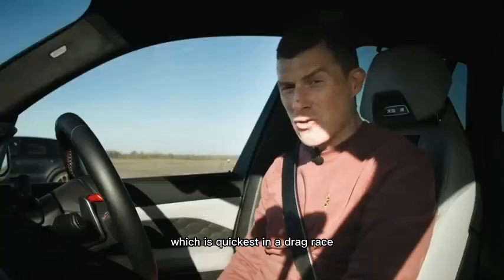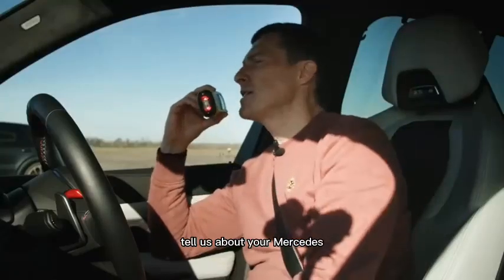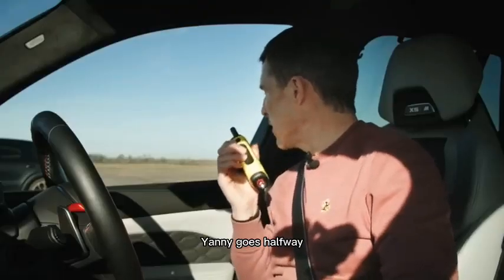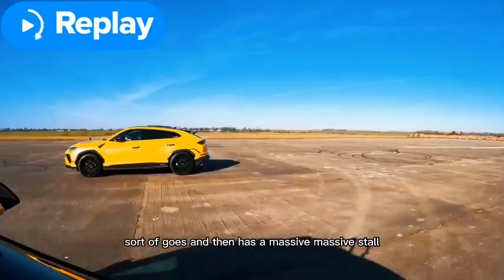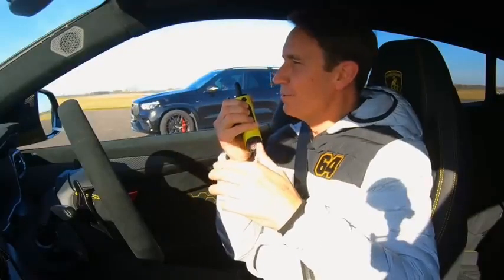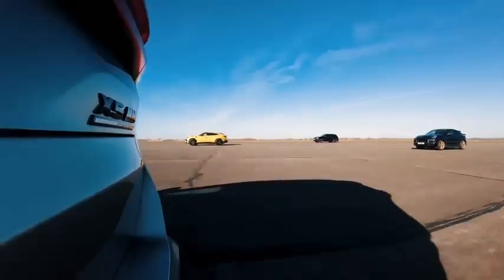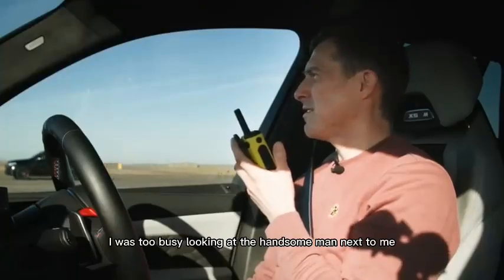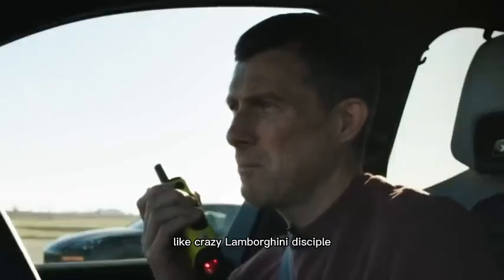The World_s Quickest SUV_s DRUG RACE#youtube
Get ready for the most exciting SUV drag race we’ve ever run on this channel!

We’ve finally got our hands on the Tesla Model X Plaid, and it’s going up against the new Lamborghini Urus Performante, a Porsche Cayenne Turbo GT, an AMG GLE 63 and a BMW X5M!

So let’s see how they all compare. Starting with the X5M, it’s powered by a 4.4-litre twin-turbo V8 that can produce 625hp and 750Nm of torque. It tips the scales at 2,410kg, and it costs £121,000. Next up it’s the Porsche Cayenne Turbo GT, which is equipped with a 4-litre twin-turbo V8 that delivers 640hp and 850Nm. It weighs in at 2,200kg, and it costs £150,000.

Next up is the Urus, which also has a 4-litre V8, putting down 666hp and 850Nm. It’s both the lightest and most expensive car here, coming in at 2,150kg and £209,000 respectively. The GLE 63 S comes in with a similar engine, although it’s down on power compared to the Urus, producing 612hp and 850Nm. It tips the scales at 2,400kg, and it costs £124,000.

Finally, we have the most powerful car here, the Model X Plaid! Its electric motors combine to produce 1,020hp and 1,020Nm, it weighs in at 2,500kg, and it’ll set you back £133,000.

Will the Tesla walk it? There’s only one way to find out… LET’S RACE!